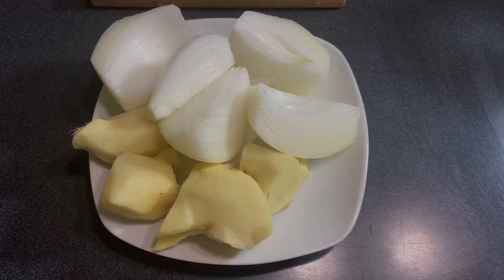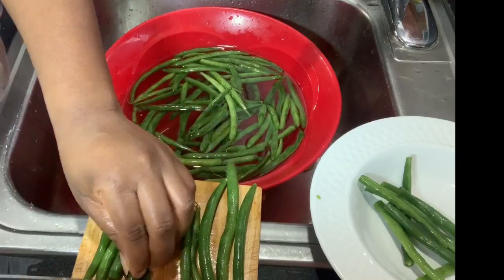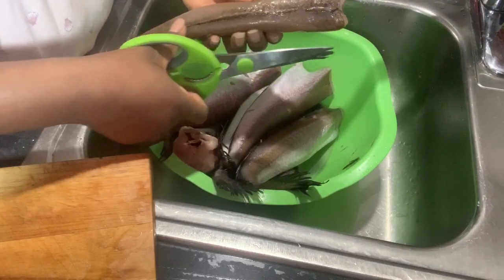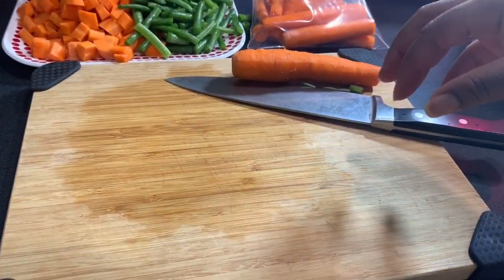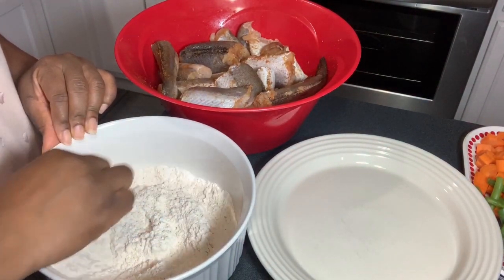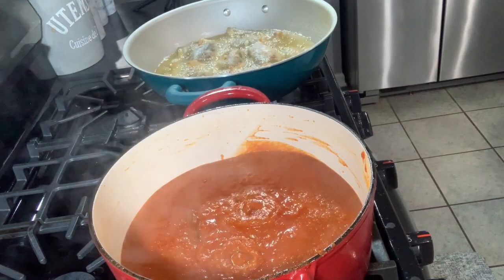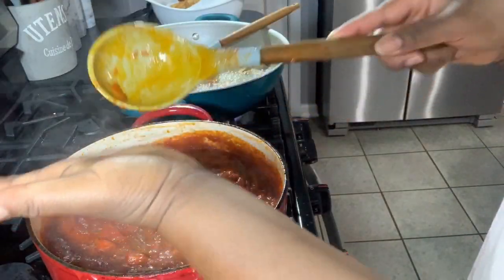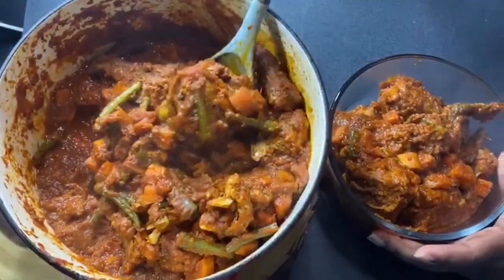WHITING FISH VEGETABLE STEW || SUBSCRIBER REQUEST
Building a community means you listen to your people. I have had this stew request for a while and I just had to deliver. My subscriber who also happens to be a dear sister of mine (Africa Unite+Congo) tried this at my place during thanksgiving and has had a recipe request ever since. In this video, I walk you step by step through how to make a delicious pan of whiting fish stew! Yum!

The surprise in this is not only did I make it, I took a bowl to my sister 🥰❤️👍🏿 That's how you do it. Hope she enjoyed it and hope you try it🙏🏿

Ingredients
Whiting Fish
2 cans of tomato sauce
Ginger - 1 large thumb
Onions - 1 large onion
4 bay leaves
Carrots
Spring beans
Vegetable Oil
Maggie Cube - 1/4

Fish Coating
Poks All purpose seasoning - 1 tbsp
Creole Seasoning - 1 tbsp
Cajun Seasoning - 1 tbsp

Fish Seasoning
Poks All purpose seasoning - 1 tsp
Creole Seasoning - 1 tsp
Cajun Seasoning - 1 tsp